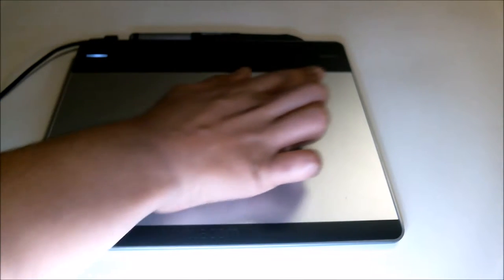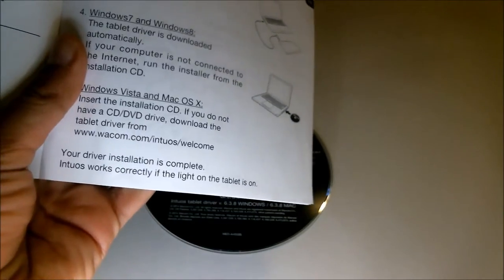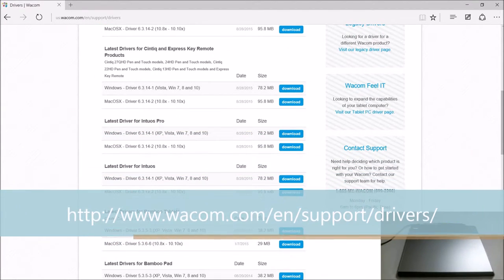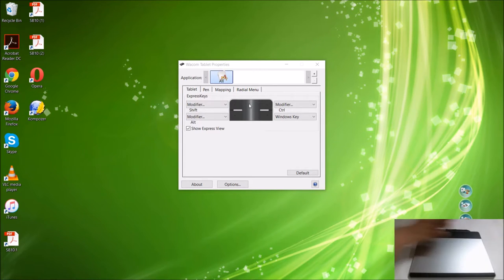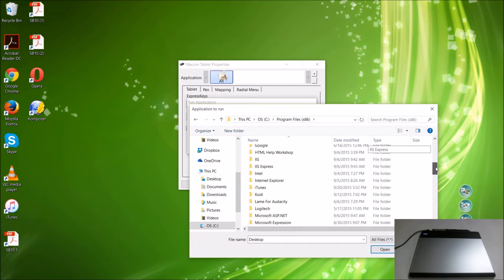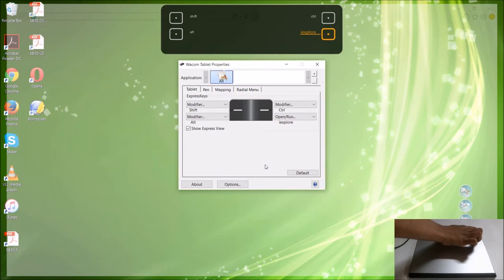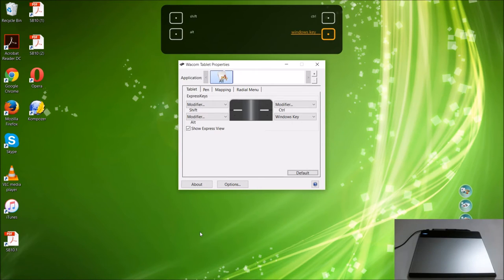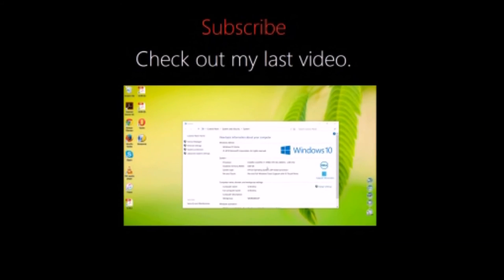How to Customize the Top Buttons on the Wacom Intuos Tablet Video by Krishna Das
Download drivers for Wacom Intuos tablet:
This video would show you how to customize the top buttons on the Wacom Intuos tablet.